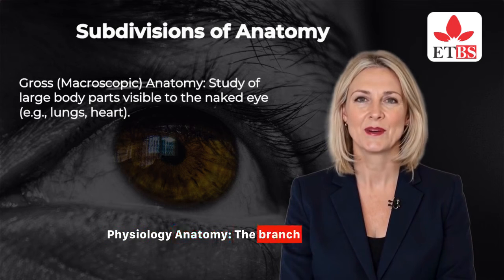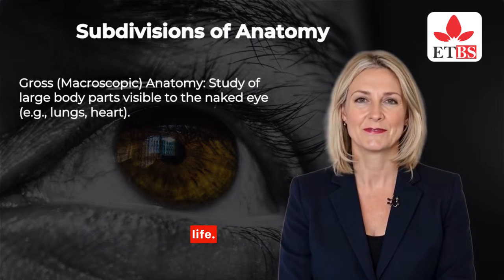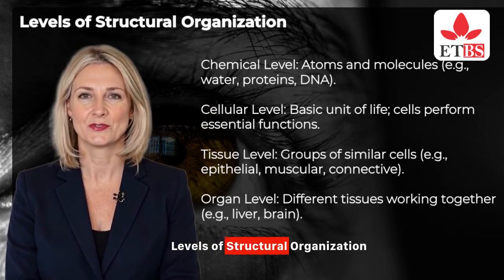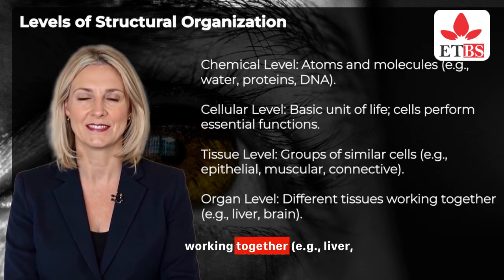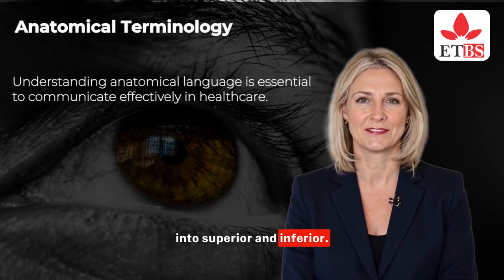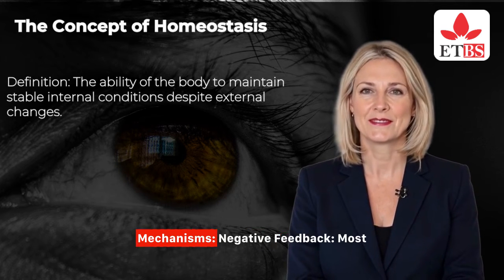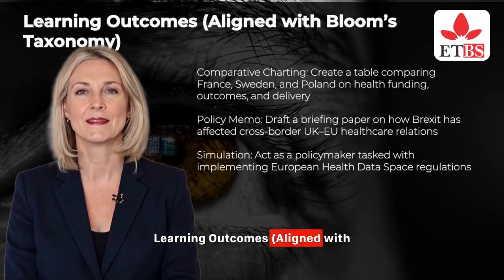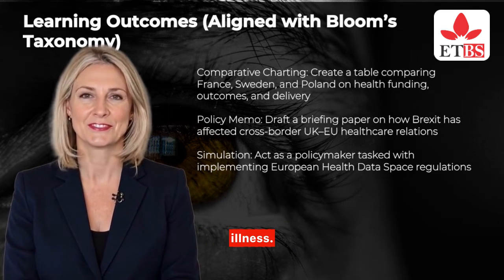Basic Anatomy and Physiology Module 1 Introduction to Anatomy and Physiology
This module introduces you to the fundamental building blocks of human anatomy and physiology. It provides the terminology, conceptual foundation, and structural organization that form the backbone for understanding the human body. Without this solid grasp of anatomical language and physiological principles, you cannot properly appreciate or interpret more advanced topics that follow.
 Key Themes and Coverage Areas
1. Definition of Anatomy and Physiology
Anatomy: The branch of biology concerned with the structure of organisms and their parts. It can be microscopic (e.g., cells, tissues) or macroscopic (e.g., organs, systems).

Physiology: The science that explains the functions and mechanisms in a living system. Physiology describes how anatomical structures work and sustain life.
2. Subdivisions of Anatomy
Gross (Macroscopic) Anatomy: Study of large body parts visible to the naked eye (e.g., lungs, heart).

Microscopic Anatomy:

Cytology: Study of cells.

Histology: Study of tissues.

Developmental Anatomy: Embryology and the study of changes from conception to adulthood.

Clinical Anatomy: Application of anatomical knowledge to medical practice.
 3. Subdivisions of Physiology
Systemic Physiology: Study of organ systems (e.g., cardiovascular physiology).

Cellular Physiology: Processes within and between cells.

Pathophysiology: Abnormal physiological processes that occur during disease.
4. Levels of Structural Organization
From smallest to largest:
Chemical Level: Atoms and molecules (e.g., water, proteins, DNA).

Cellular Level: Basic unit of life; cells perform essential functions.

Tissue Level: Groups of similar cells (e.g., epithelial, muscular, connective).

Organ Level: Different tissues working together (e.g., liver, brain).

System Level: Groups of organs performing a common function (e.g., digestive system).

Organismal Level: The human being as a complete organism.